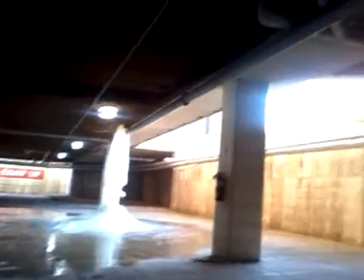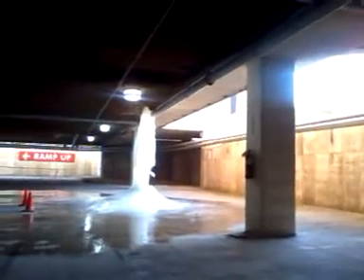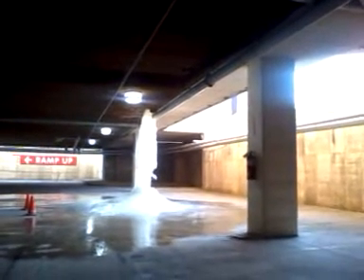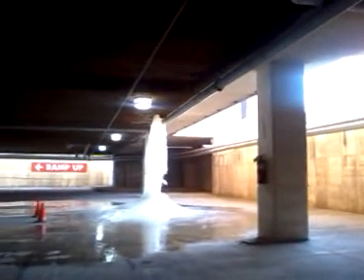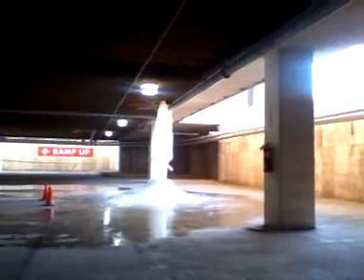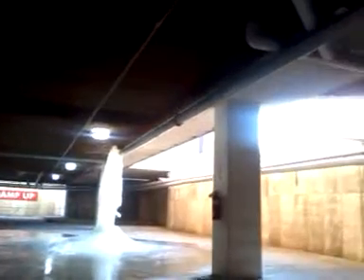Frozen pipeline Winter 2012-2013